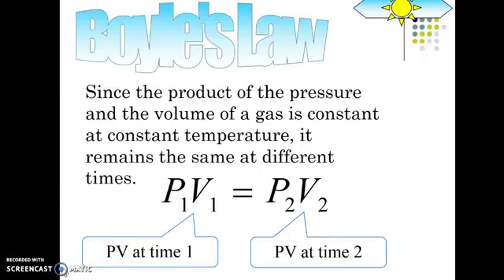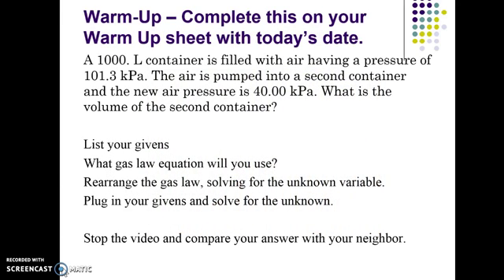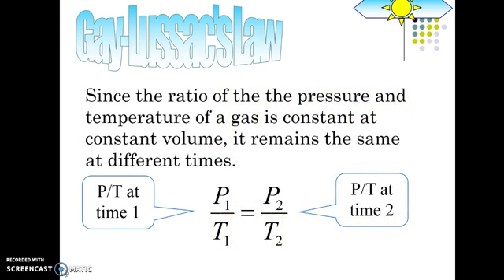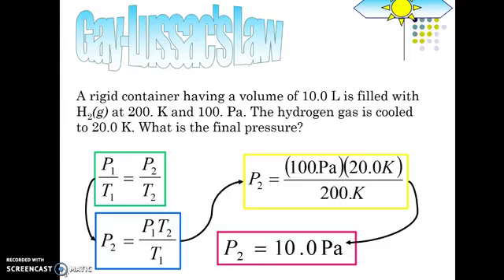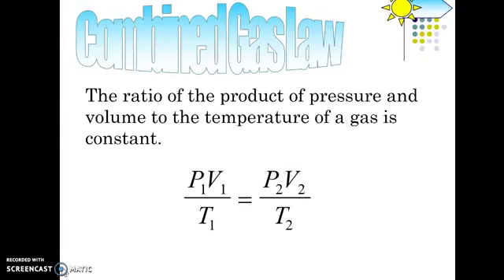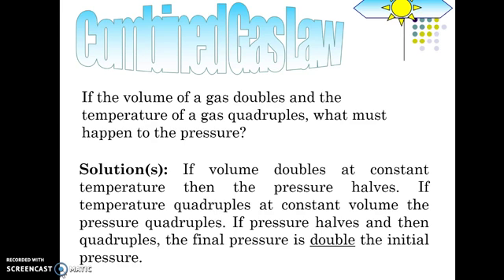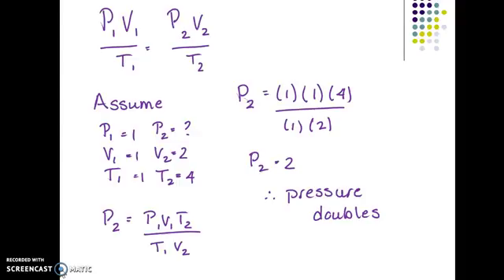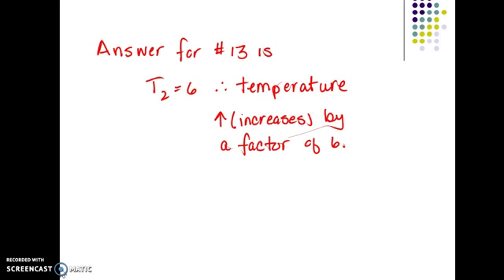Gas laws (G-L & Combined) - J. Morgan